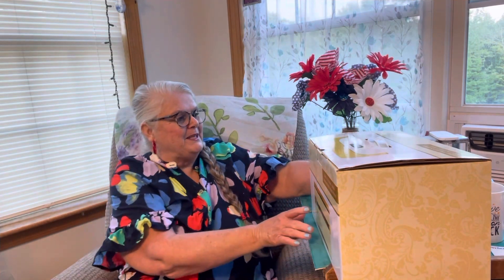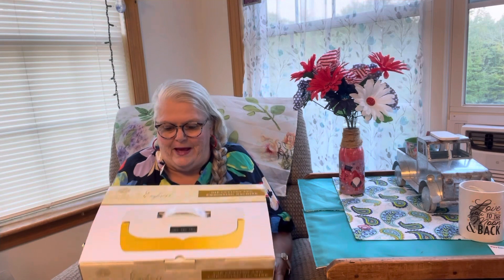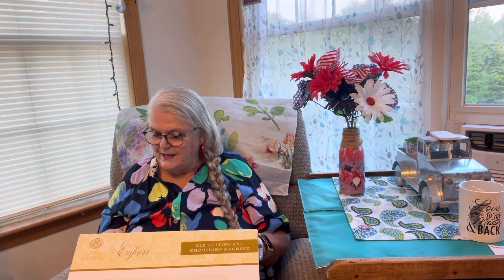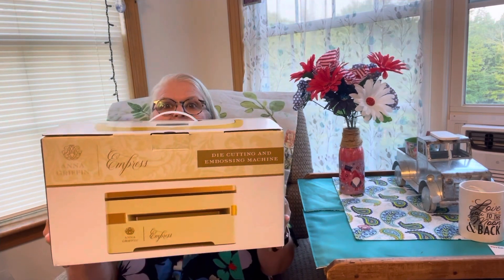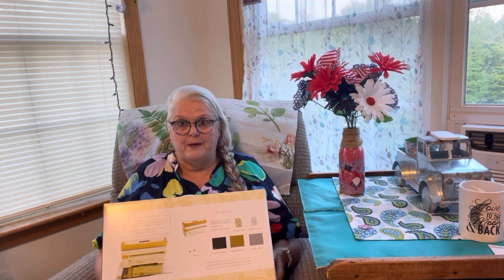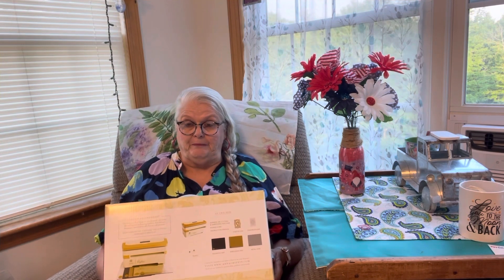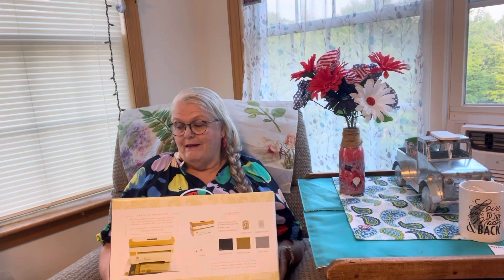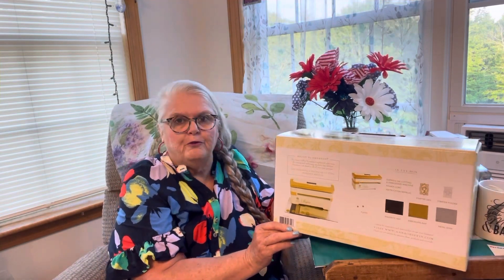new2me @kimmieskitchenandmore opencollaboration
Hi come on in and I have a new
Electric die cut machine
Empress Die Cutting & Embossing machine
Instruction Manuel
Starter Dies
Starter Folder
Magnetic Mat
Embossing Mat
Metal Shim
Plates
My address
Brenda Wanden
72 Gordon Hill Road
Chesterville Maine 04938
I like to so reviews if you have something you like me to review all information  above ☝🏼